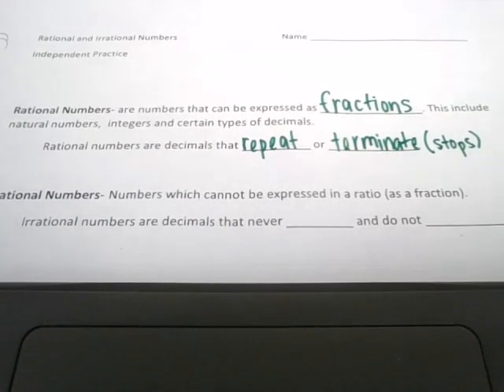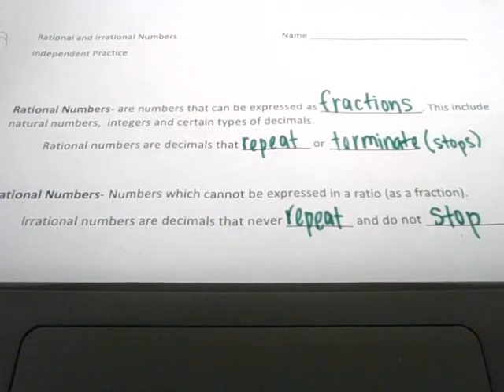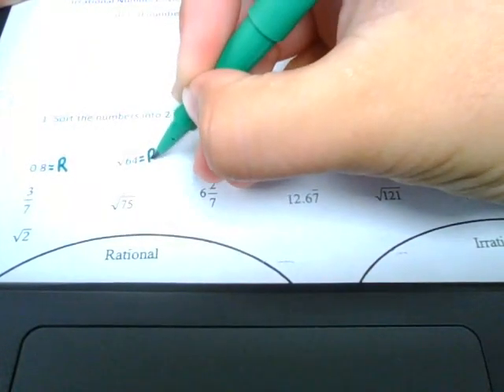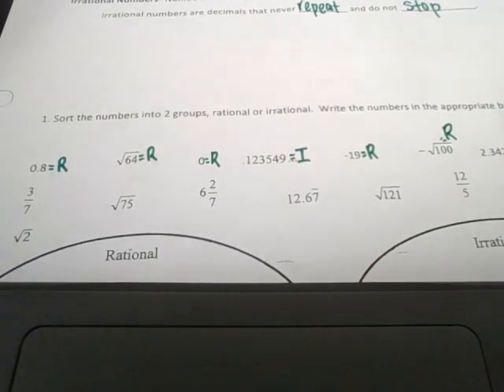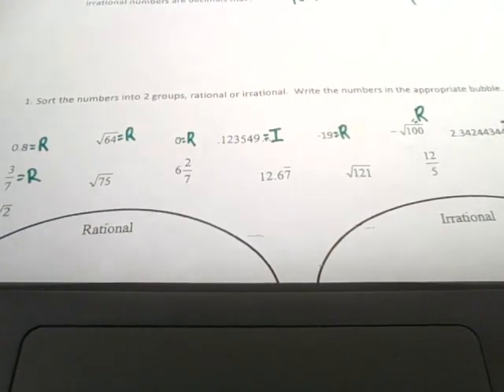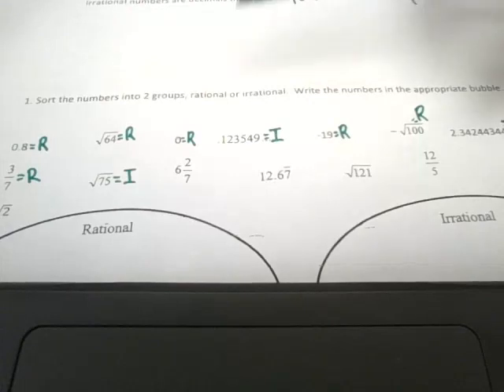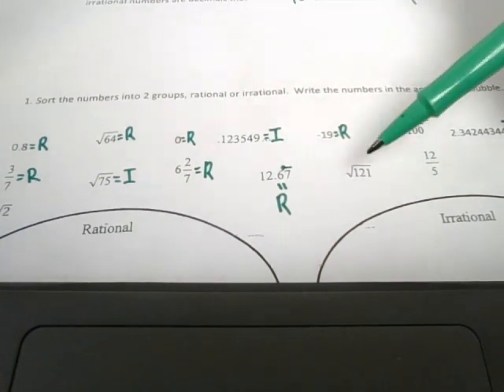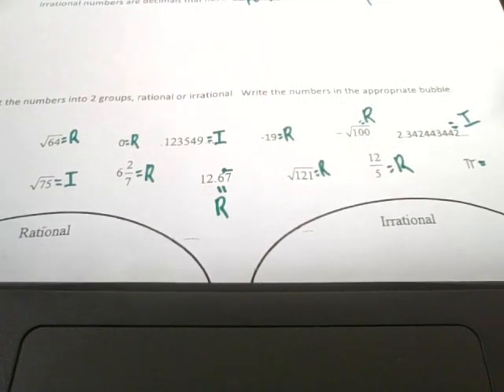Part1 Rational & Irrational Numbers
Comparing and Ordering Rational & Irrational Numbers